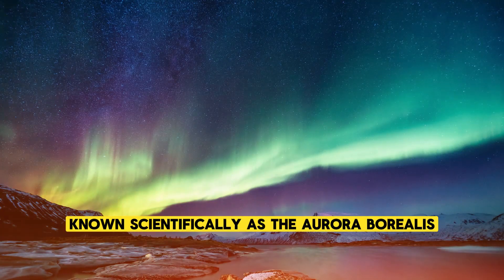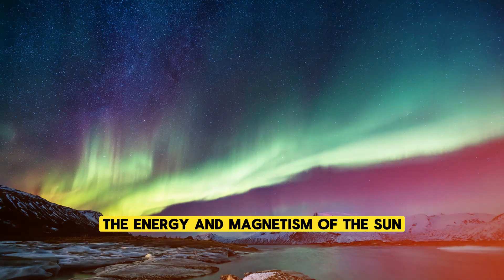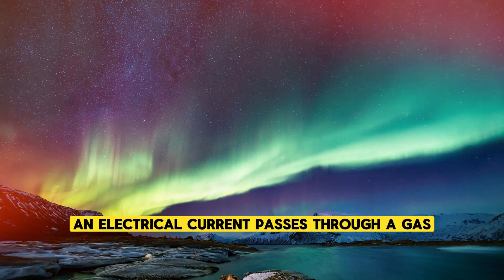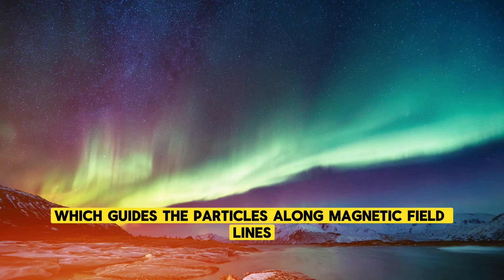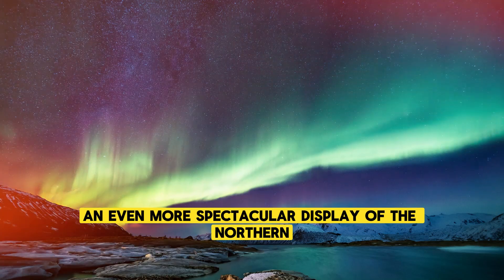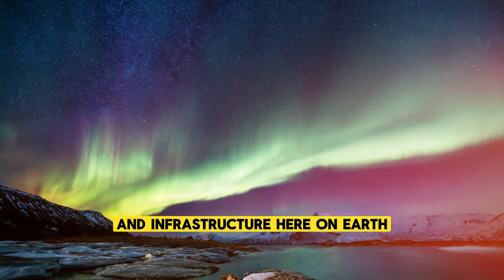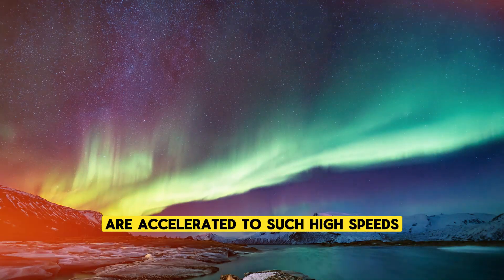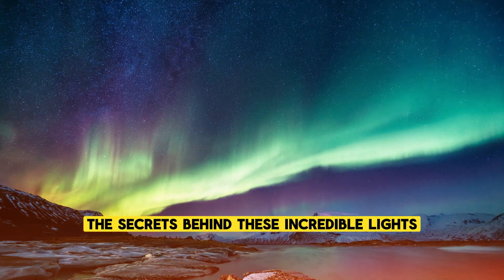Auroras Explained: The Science Behind the Northern & Southern Lights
The Northern and Southern Lights, also known as the aurora borealis and aurora australis, are two of the most spectacular natural light shows on Earth. But what causes these glowing, colorful displays in the sky? This video explores the science behind the auroras, explaining how charged solar particles interact with Earth’s magnetic field to produce these dazzling lights. We’ll take you to both polar regions to see how the Northern and Southern Lights differ and share tips on the best times and places to view them. Discover how ancient cultures interpreted these lights and learn about the modern-day scientific research behind these mysterious celestial events. Whether you’ve seen them in person or are still dreaming of witnessing this phenomenon, this video will illuminate the science of the auroras.